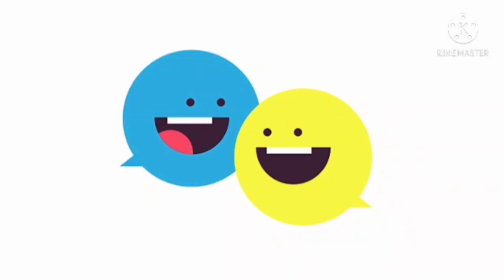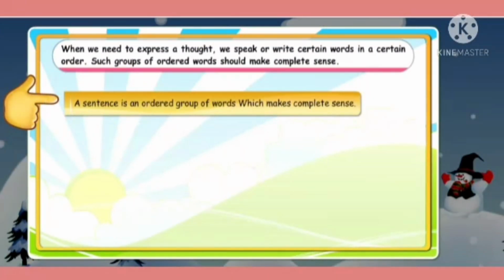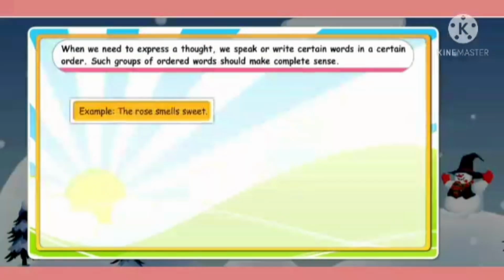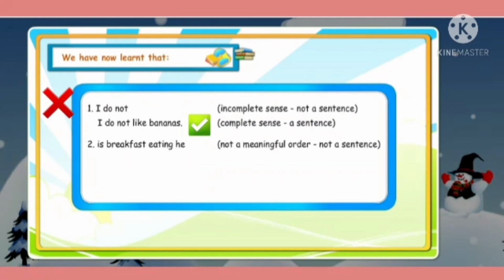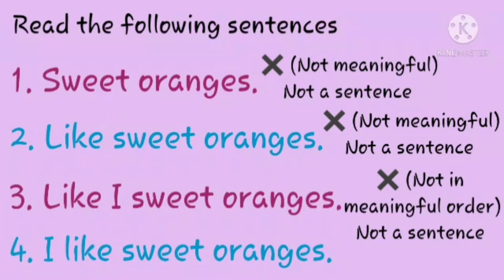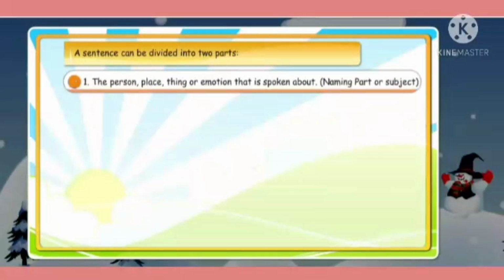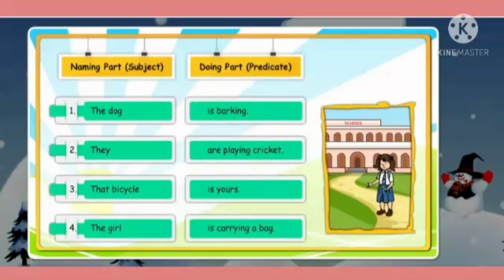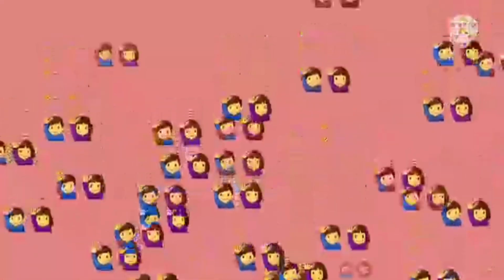The Sentence in English | Nursery to Class 3 | Easy Grammar for beginners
Welcome to my educational learning channel! 🌟
In this video, children will learn The Sentence in a simple and fun way. This English grammar lesson is specially designed for Nursery, LKG, UKG, Class 1, Class 2, and Class 3 students.

📚 In This Video Kids Will Learn:
✔ Easy sentence examples
✔ How to speak and write simple sentences
✔ English grammar basics for beginners

🎯 Perfect For:
Nursery Kids
LKG / UKG Students
Class 1 to Class 3 Students
Parents & Teachers

✨ Easy explanation with examples makes learning fun and simple for children.